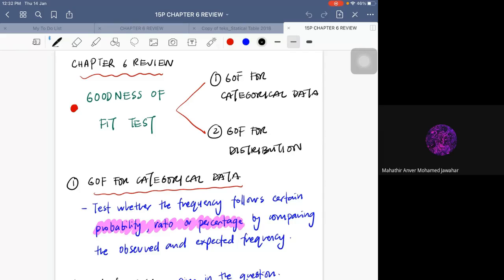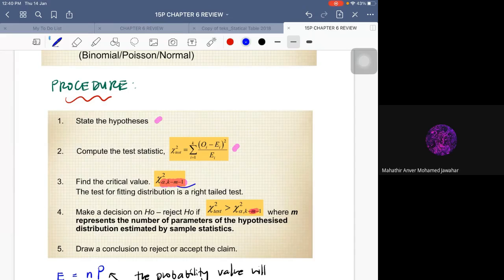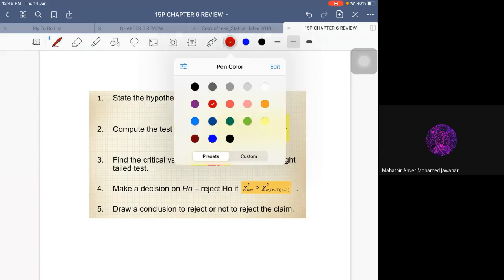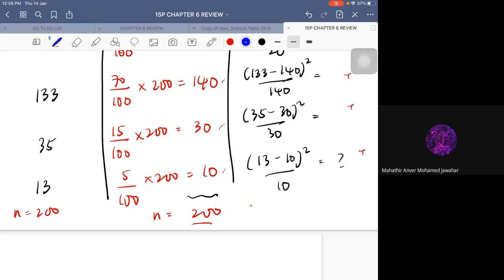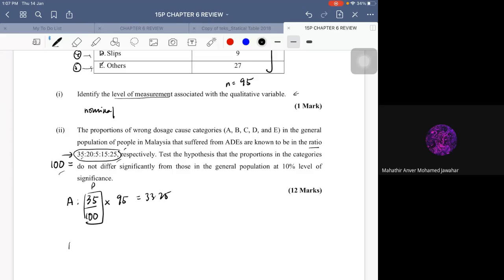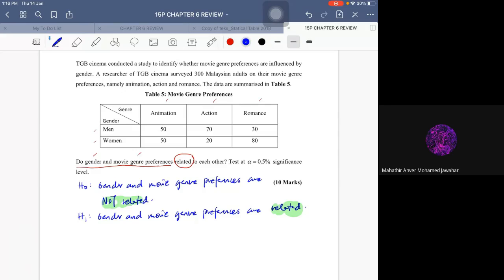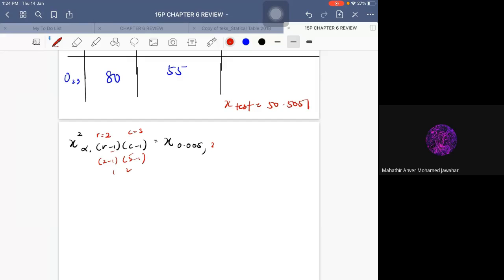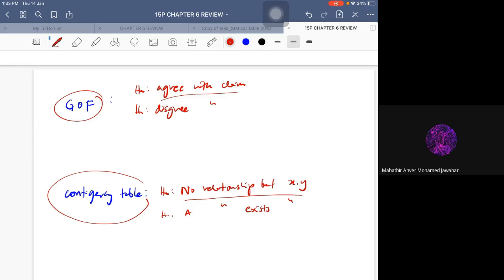15P Chapter 6